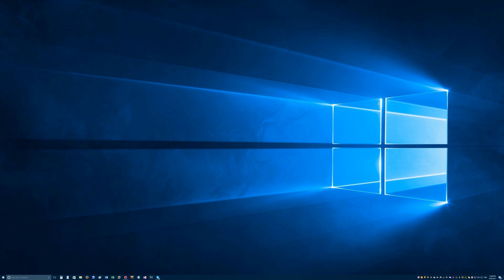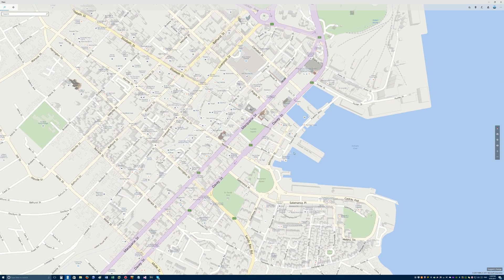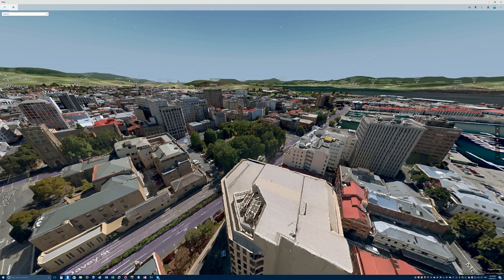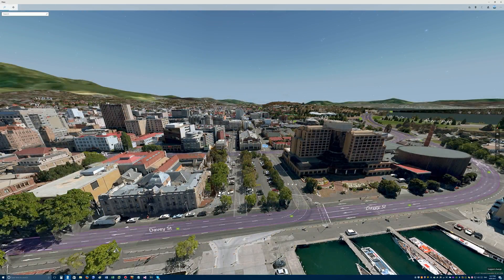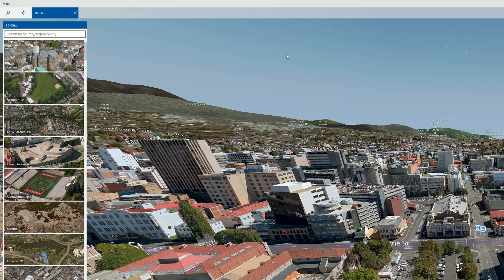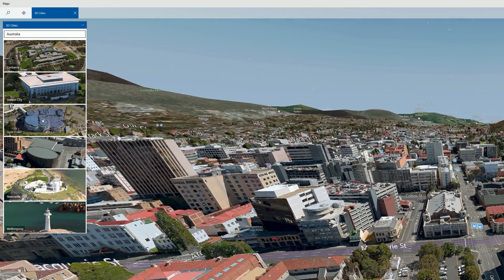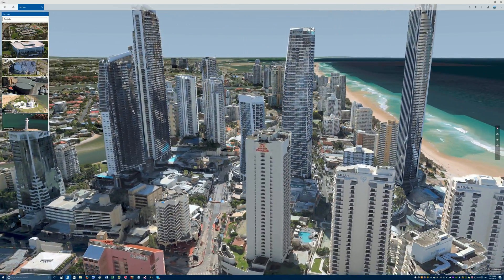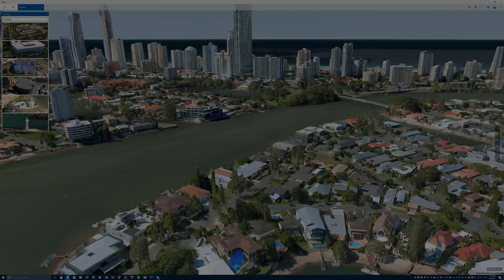How To Quickly: View Cities in 3D In The Windows Maps App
Ever wanted to view real 3D imagery of buildings and cities around the world? Well watch this video or do the following:

1. Open The Windows Maps app
2. Click the map views button and choose aerial
3. Click on the tilt button and if the area is available in 3D, all the buildings will now be visible in 3D.
4. You can also click the 3D cities button and search for 3D cities in your country.